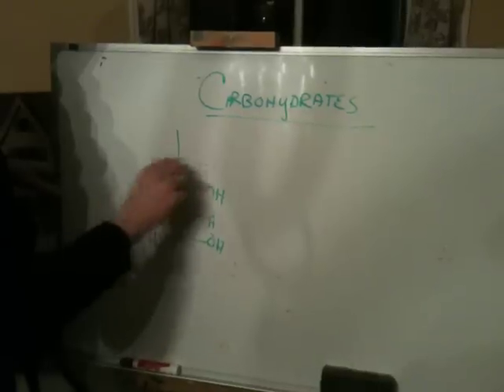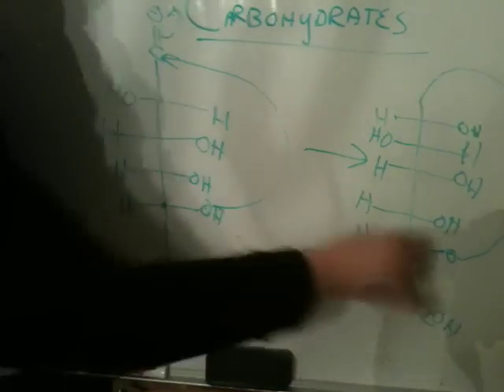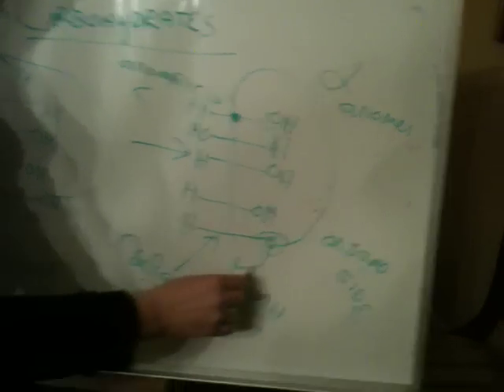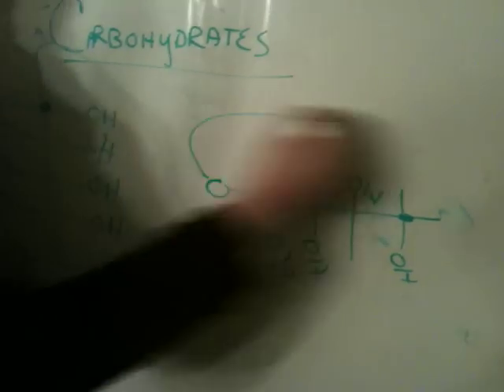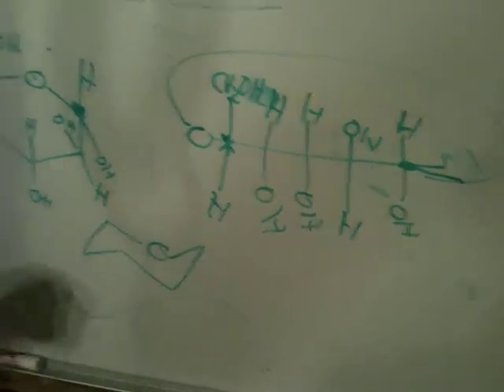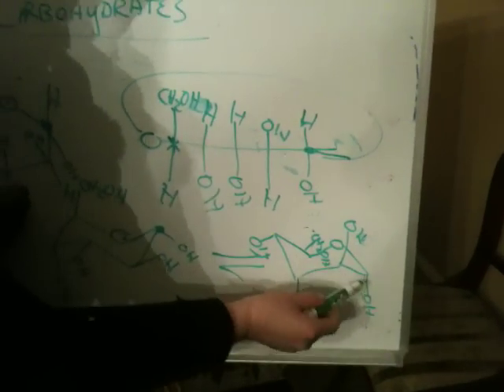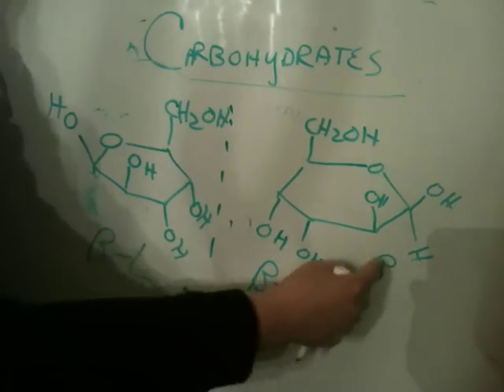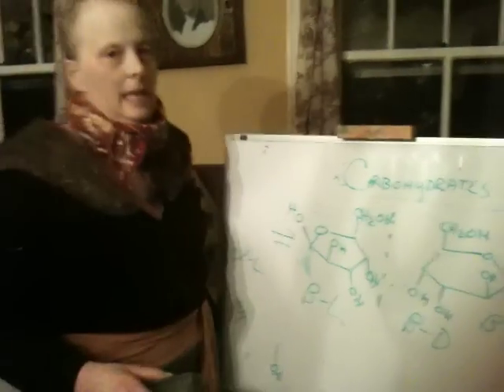carbohydrates - altrose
Dr. nerz conversts a sugar in a straight chain fisher format into a haworth projection and from that, into a chair conformation
this is not mannose, it is altrose.